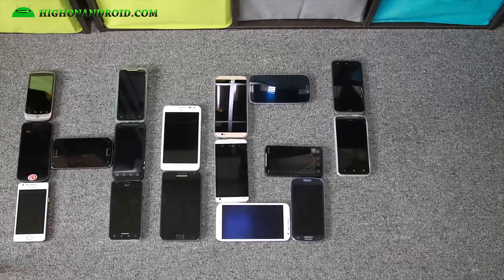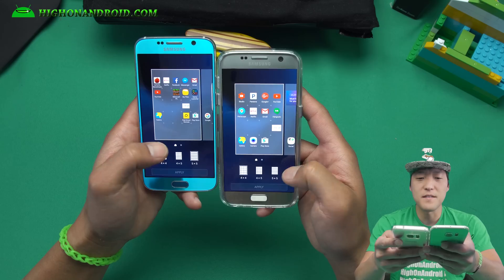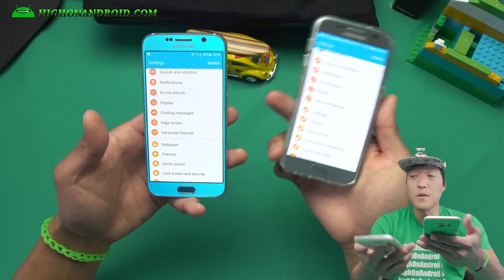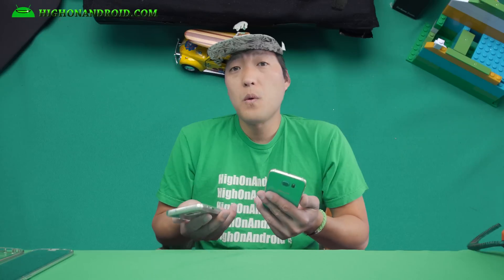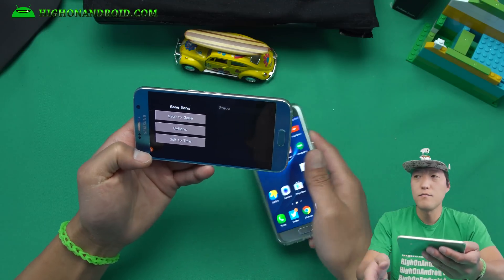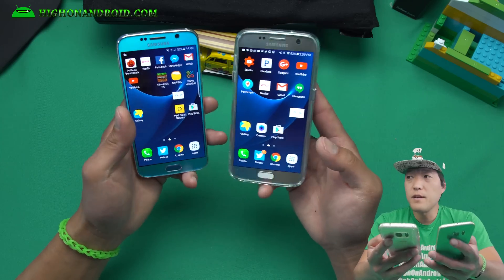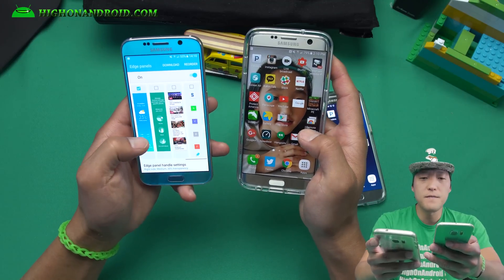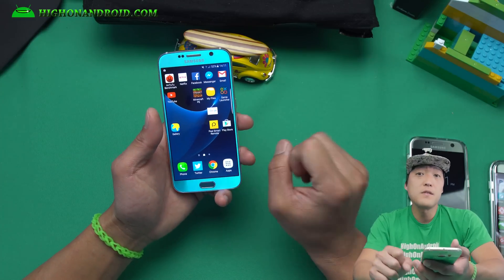How to Convert Galaxy S6/S6 Edge into Galaxy S7/S7 Edge!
Here's how to convert your Samsung Galaxy S6 or S6 Edge into Galaxy S7/S7 Edge!